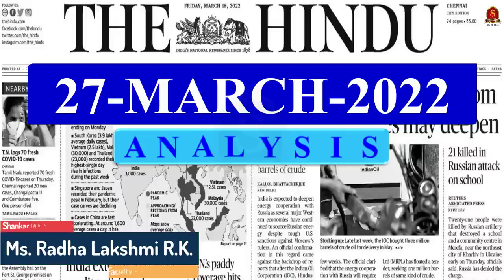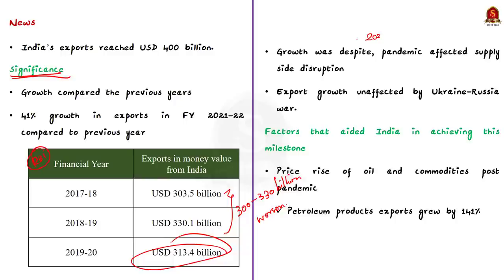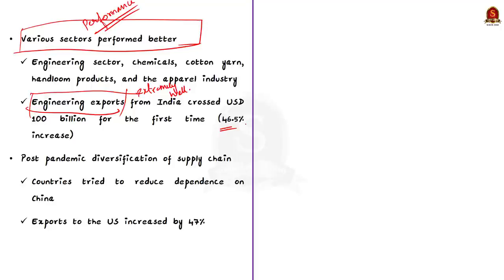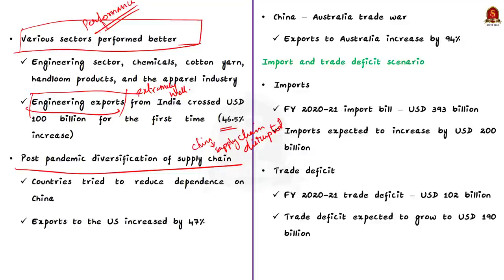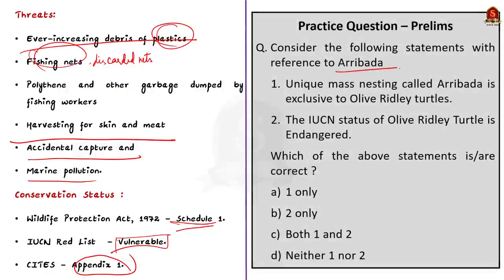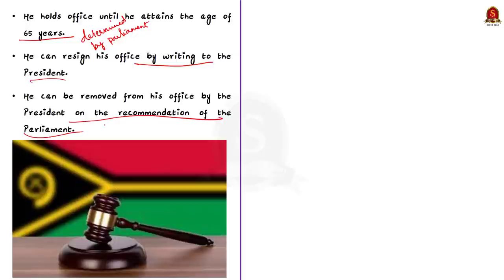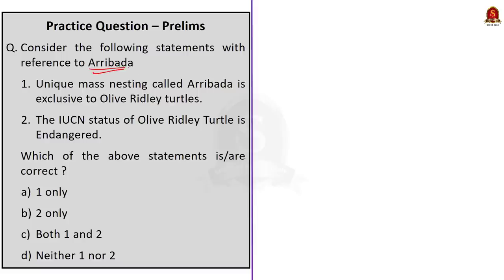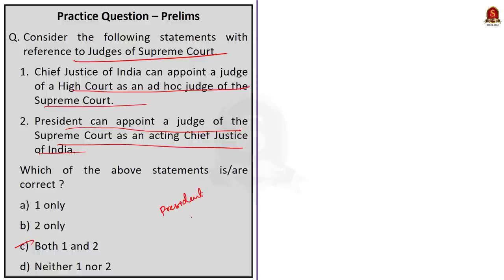The Hindu Daily News Analysis || 27th March 2022 || UPSC Current Affairs ||Prelims'22 & Mains'22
Time Stamping
►►Introduction - 00:00
►►List of Topics – 00:12
1. Beyond record exports (FAQ) (How India reached target of 400 billion USD, Future risks, Suggestions by Author) - 00:54
2. Five held under POCSO Act for assaulting girl (About POSCO act an dits Provisions) - 11:01
3. Gahirmatha’s beach witnesses an arribadan (What is Arribadan, Olive Ridley Turtles) - 14:10
4. Women judges in SC have short tenures (Supreme Court, Qualifications of Supreme Court Judges, Active and Adhoc Judges) -  18:36
5. A newfeather in his cap (Sunday Magazine) (Horn Bill, 9 Species of Hornbills in India, Threats and Protection status) - 22:55
6. Prelims Practice Questions - 27:07
7. Mains Practice Question - 32:23

Important topics such as IndianExports POCSO Arribadan OliveRidleyTurtles SupremeCourt TenureOfSupremeCourtJudges HornBills ProtectionStatus are vividly discussed in UPSC Civil Services Exam Perspective in this video, with a special Practice cum Revision session in the end.